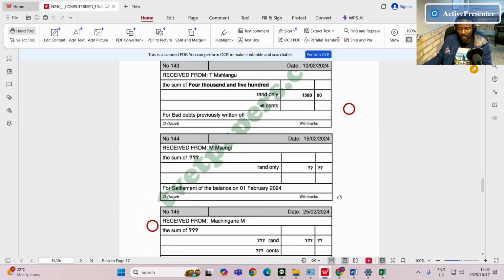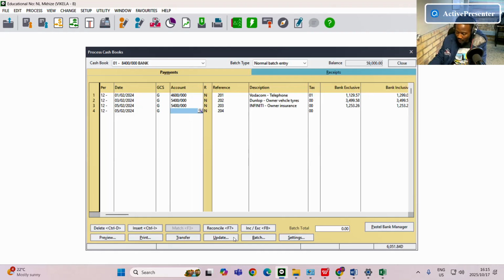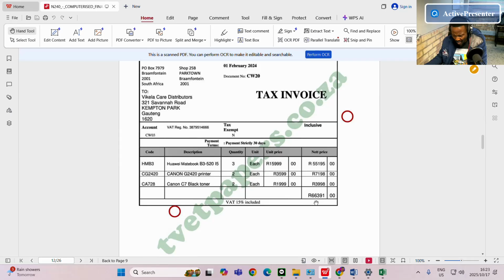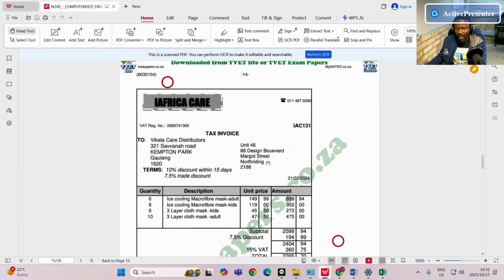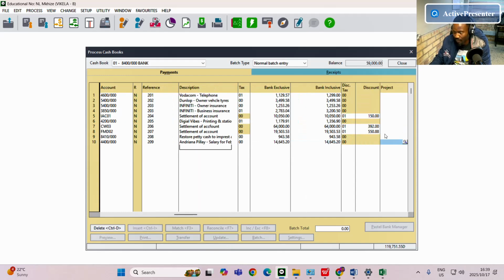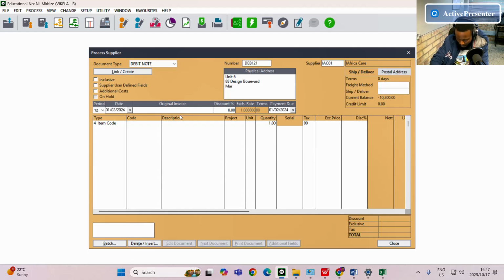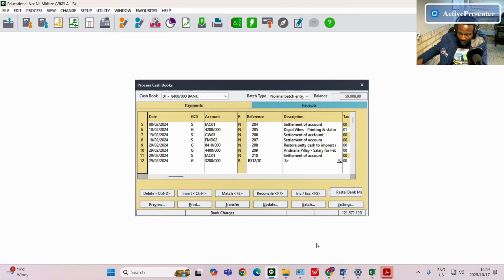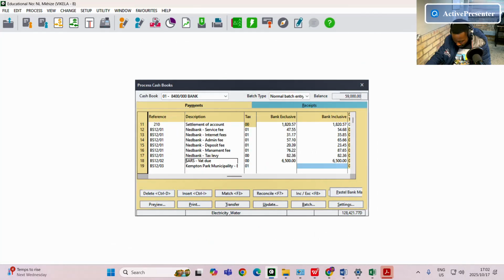CASH PAYMENT JOURNAL VIKELA